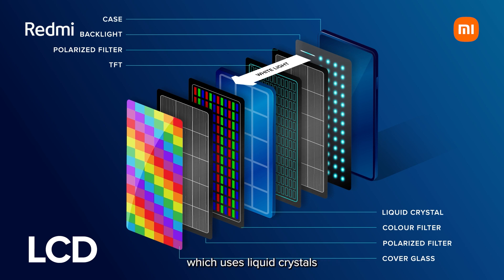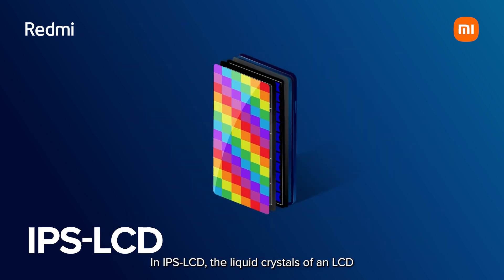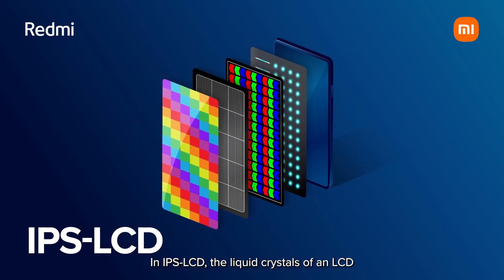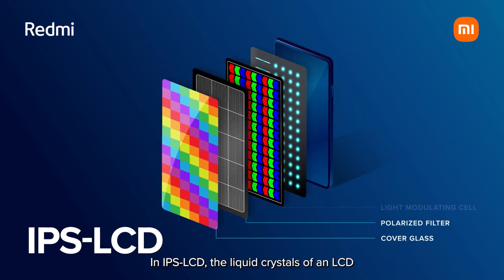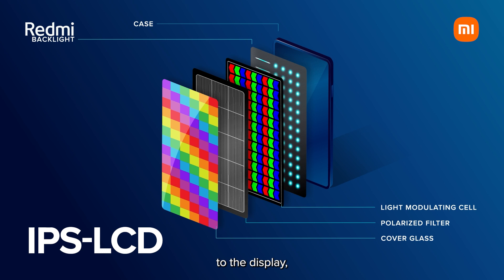AMOLED vs LCD - Why the Redmi Note 11 Pro+ 5G AMOLED display is the best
Ever wondered what goes into making RedmiNote11ProPlus5G Display so spectacular?

Lucky for you, we are here to break it down for you pixel-by-pixel. No pun intended.